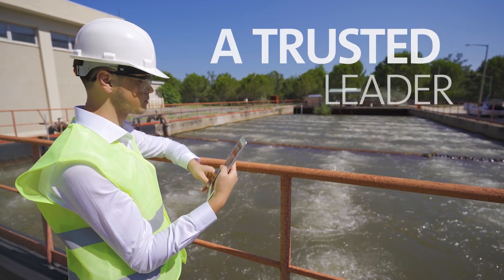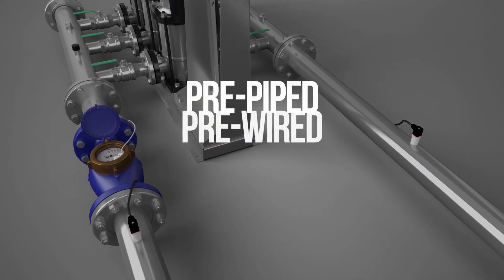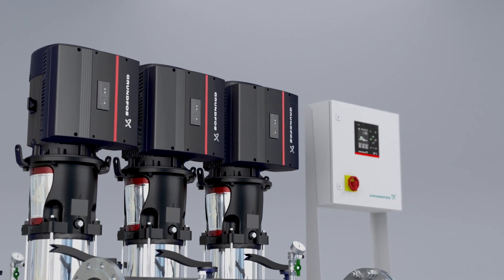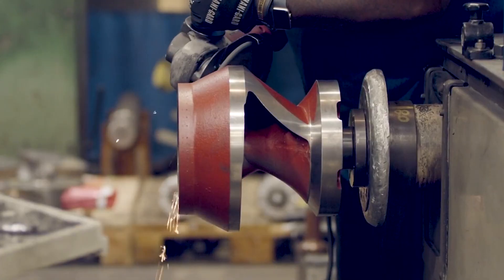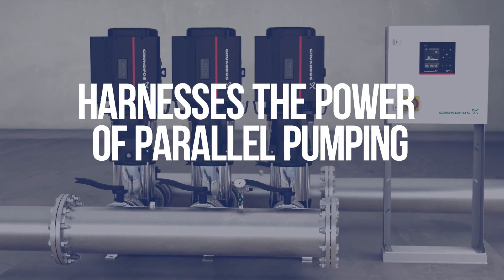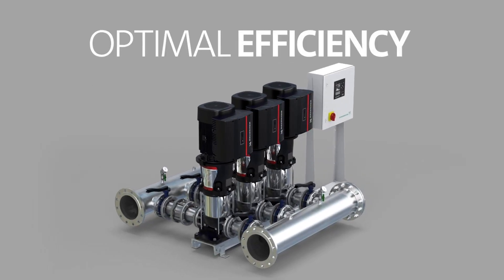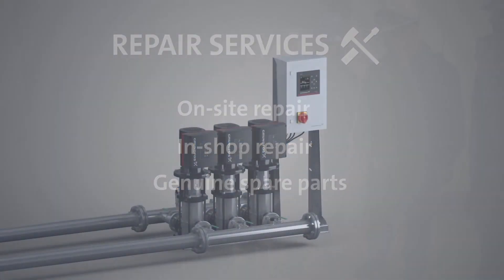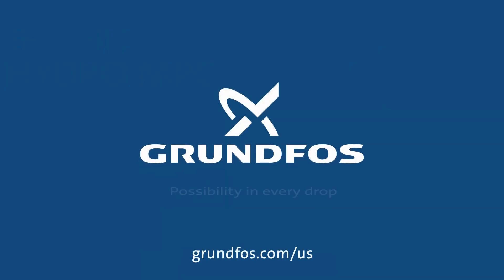Grundfos Hydro MPC for Industrial Applications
The Hydro MPC, a fully integrated packaged pumping system by Grundfos, offers a simplified and highly efficient solution for industrial applications. It is designed to be energy-efficient, pre-piped, pre-wired, and pre-tested, saving both time and money on installation. The Hydro MPC system can handle up to six pre-programmed CRE pumps, which are highly efficient and reduce energy consumption by 50% compared to fixed-speed pumps. It is also durable, reliable, and environmentally friendly. The Hydro MPC comes with remote monitoring capabilities, ease of maintenance, and comprehensive support provided by Grundfos.